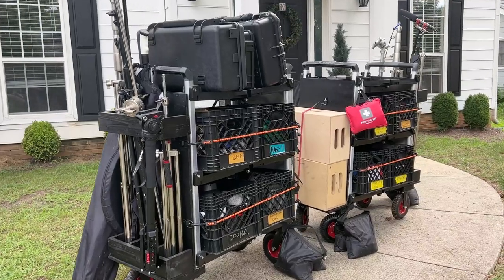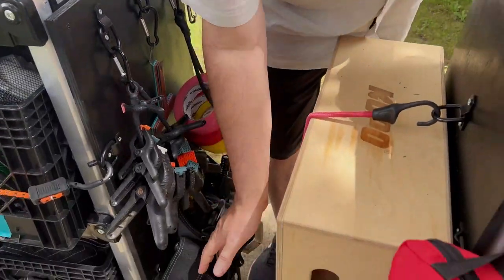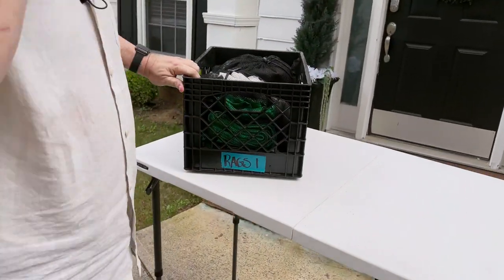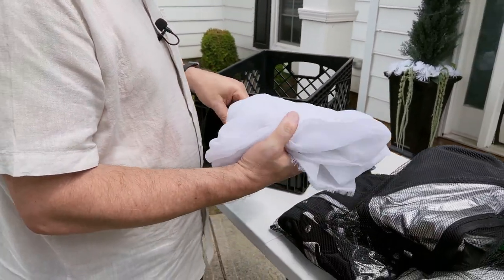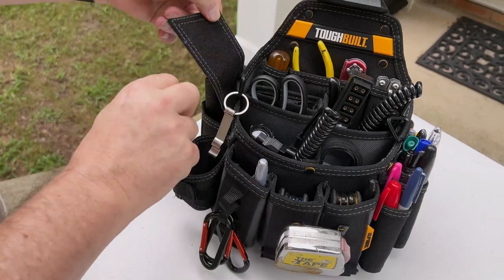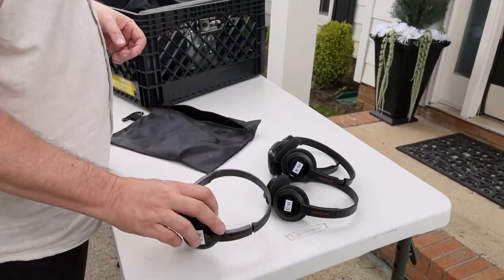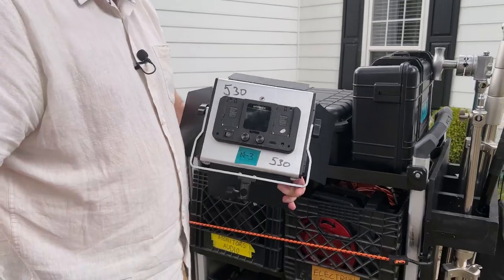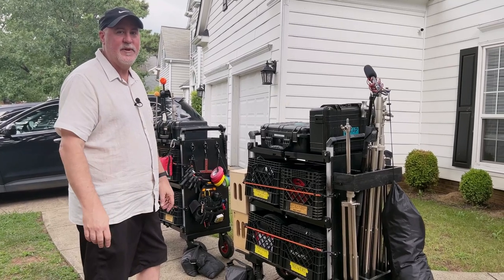WHAT'S IN OUR FILM CARTS?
A walkthrough of the two film carts and the gear New Zealand Son Films use to make their feature films.

New Zealand Son Films are a father and son team, producing feature films and television series that can be seen on Amazon PrimeVideo worldwide

WHAT'S ON OUR CARTS

CART - OLYMPIA TOOLS 85-189
NEEWER LIGHT STAND 14’ X 2
NEEWER LIGHT STANDS 12’ X 2
NEEWER LIGHT STANDS 10’ X 2
NEEWER REFLECTOR/DIFFUSER 47X71
TIANBO FIRST BLACK HEAVY-DUTY DUCT TAPE
CRAFTZILLA COLORED MASKING TAPE – 6 JUMBO ROLLS
KUPO APPLE BOX - FULL
KUPO 4 IN 1 NESTING APPLE BOX SET
DOCTOR DEVELOPED FIRST AID SUPPLIES - 200 PIECE
SCRIM SET

KOTAP MABC-24 ALL- PURPOSE ADJUSTABLE BUNGEE CORDS
YOUNGERFOTO BABY PIN WALL PLATE, 4.7 INCH BABY WALL PLATE M11-027B
GLOW 8X8' PORTABLE BUTTERFLY LIGHT MODIFIER COLLAPSIBLE KIT
NEEWER 7 INCH ADJUSTABLE FRICTION POWER ARTICULATING MAGIC ARM
WIRE CLOTHESPINS LAUNDRY CHIP CLIPS
SMALLRIG SUPER CLAMP WITH 1/4 AND 3/8 THREAD
SUPON ALUMINUM ALLOY MULTI-FUNCTIONAL HEAVY DUTY 2.5 INCH GRIP HEAD

APUTURE AMARAN 60D LED VIDEO
APUTURE FRESNEL 2X, BOWEN-S MOUNT

FURNITURE PADS
TOUGHBUILT - MASTER ELECTRICIAN'S POUCH
TOPLINE 25-PIECE FOLDING ALLEN WRENCH SET, SAE, METRIC, TORX HEX KEY SET
SUPER BRIGHT 2000 LUMEN 18650 TACTICAL FLASHLIGHT
KOOLERTRON MALE D-TAP B TYPE POWER TAP TO 4-PORT FEMALE
ALLIED TOOLS 49032 25-PIECE TRI-FOLD MINI TOOL SET
GLITTER SUN ROBO-GRIP
LEATHERMAN, WINGMAN MULTITOOL

DEWENWILS EXTENSION CORD REEL WITH 30 FT POWER CORD
CABLELERA POWER CORD EXTENSION AND SPLITTER
LEVITON TBL03-10E TABLETOP SLIDE CONTROL LAMP DIMMER

SOUND BLASTER JAM V2 ON-EAR LIGHTWEIGHT BLUETOOTH 5.0 WIRELESS HEADPHONES
DIRECTORS MONITOR - SEETEC P133-9HSD 13.3
DIRECTORS MONITOR - LILLIPUT A11 10.1 INCH

NEEWER 660 RGB LED LIGHT
NEEWER 530 RGB LED LIGHT
NEEWER 480 RGB LED LIGHT

NORTHEAST PRODUCTS THERM-A-SEAT SPORT CUSHION STADIUM SEAT PAD
2022 UPGRADED RETRACTABLE FOLDING STOOL
SEWING KIT, DIY SEWING SUPPLIES

00:00 Intro
00:29 Light Stands
00:38 Lantern softbox
00:52 Pop-Out Diffuser
00:59 Tape
01:07 Actor Marks
01:25 Plastic Clamps
01:34 Apple Boxes
01:47 Scrims
01:56 Large Rags
02:11 Grip Crate
03:22 Rags
03:58 Led Lights
05:38 Furniture Pads
05:58 Toughbuilt Bag
06:54 Electric Crate
07:37 Headphones and Monitors
08:17 Neewer RGB Lights
08:43 Misc Crate
10:31 Custom Built Carts